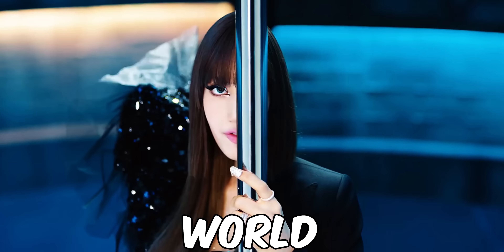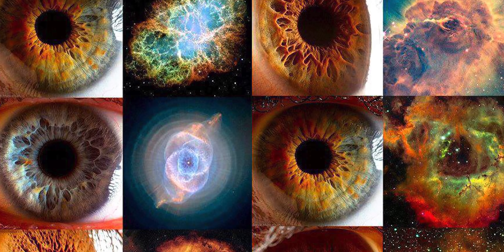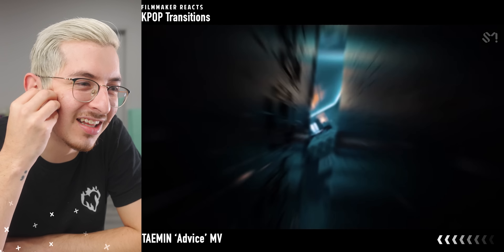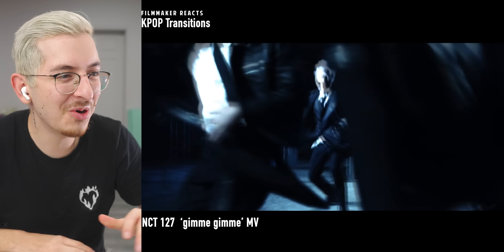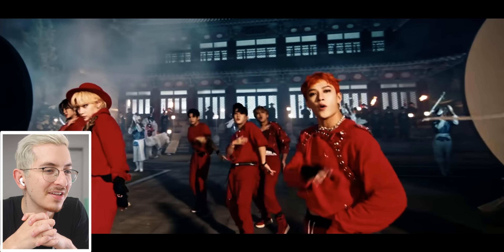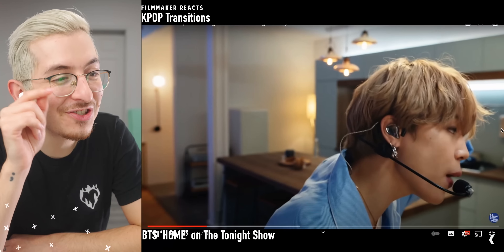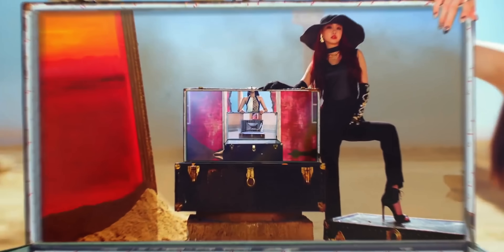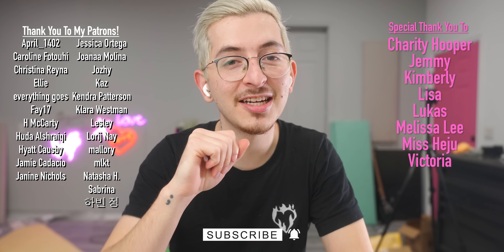FILMMAKER Reacts To CRAZY KPOP TRANSITIONS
My Shirts!

0:00 KPOP Transitions
0:05 IVE 'Elven'
0:21 AleXa 'Xtra'
0:36 Treasure 'My Treasure'
0:54 Stray Kids 'Double Knot'
1:20 BTS 'DNA'
1:38 IRENE + SEULGI 'MONSTER'
2:09 EXO 'Ko Ko Bop'
2:31 BLACKPINK 'WHISTLE'
2:53 TAEMIN 'ADVICE'
3:16 BTS 'MIC DROP'
3:47 AESPA 'BLACK MAMBA'
4:09 NCT 127 'GIMME GIMME'
4:45 LISA 'LALISA'
5:06 ITZY MAFIA 'IN THE MORNING'
5:25 EXO 'TEMPO'
5:44 EVERGLOW 'FIRST'
6:03 STRAY KIDS 'THUNDEROUS'
6:45 NCT 127 'SUPERHUMAN'
7:14 BamBam 'Who Are You'
7:36 BTS 'HOME'
8:05 NCT DREAM 'HOT SAUCE'
8:26 SuperM 'Jopping'
8:42 (G)IDLE 'HANN'
9:02 ATEEZ 'Deja Vu'
9:27 ITZY 'LOCO'
9:51 STRAY KIDS 'Gods Menu'
10:26 SUBSCRIBE!

FILMMAKER Reacts To BEST KPOP TRANSITIONS